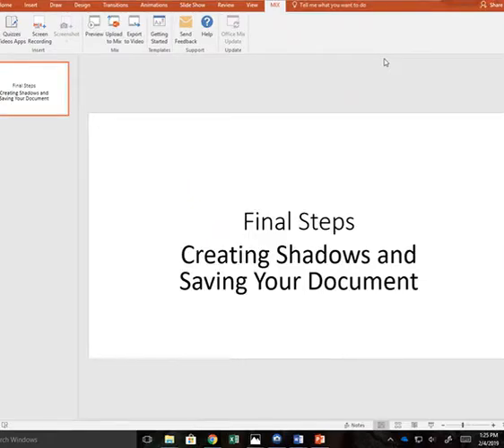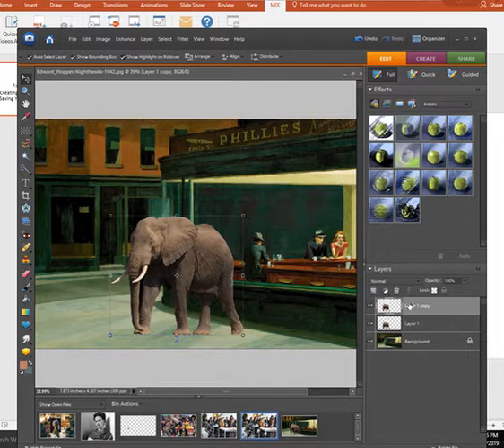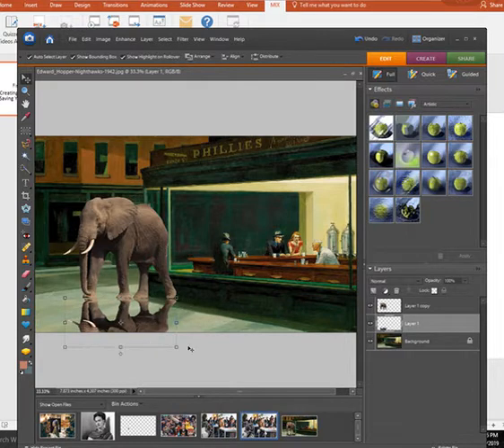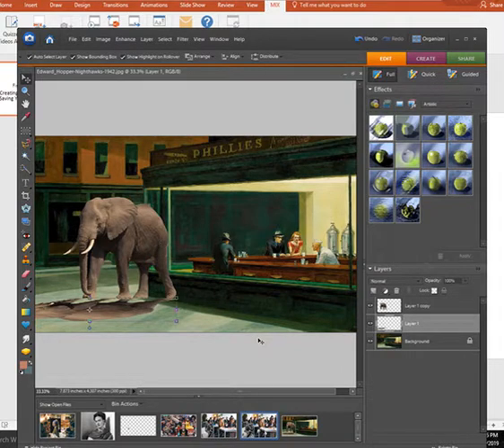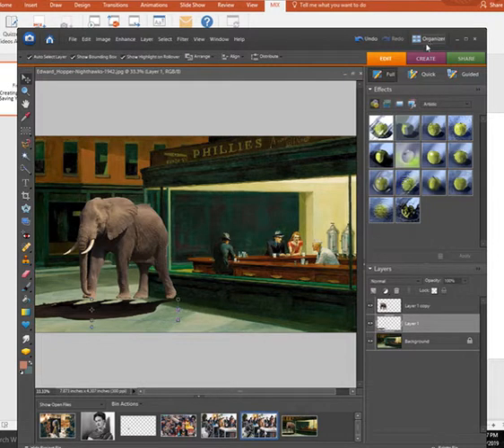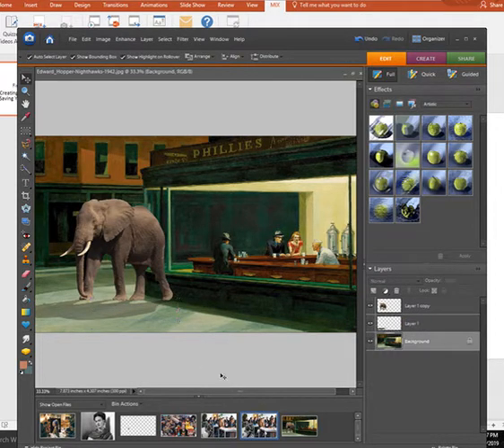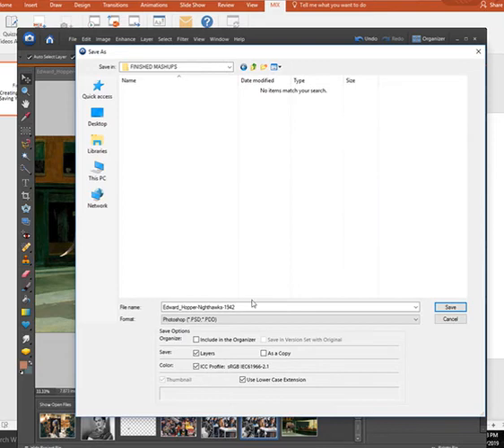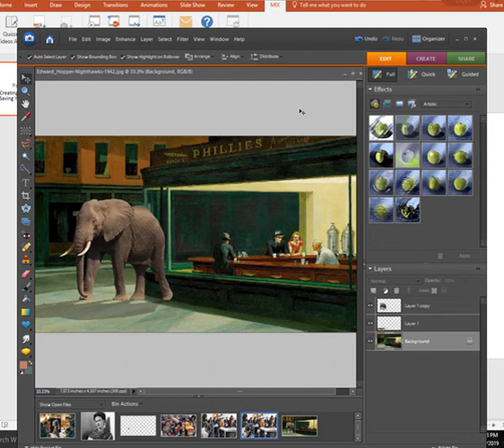5- Adding Shadows and Saving as a jpeg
How to add shadows and save your project as a jpeg